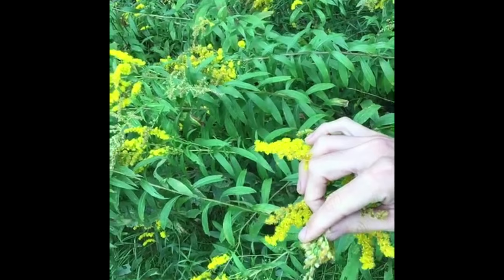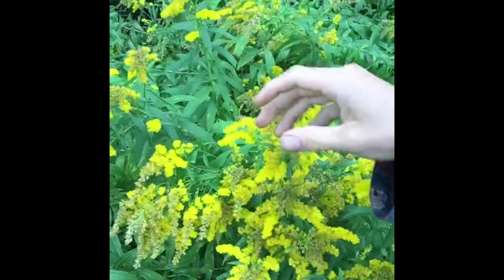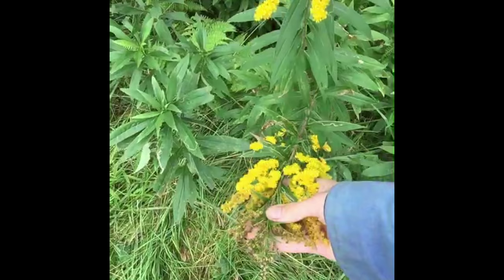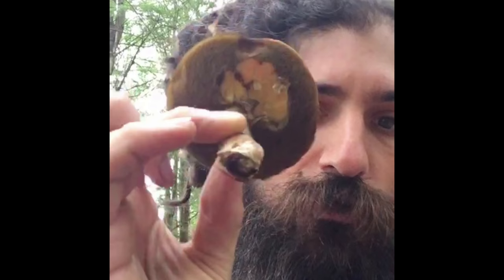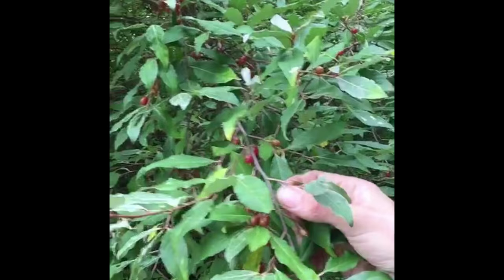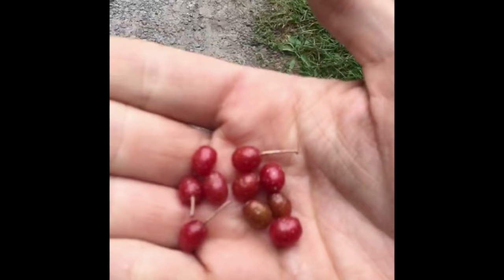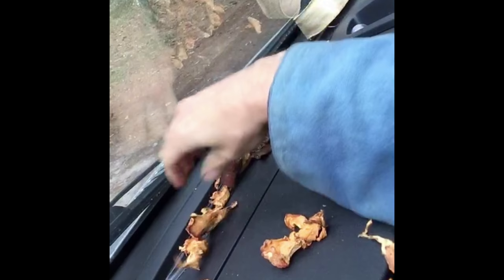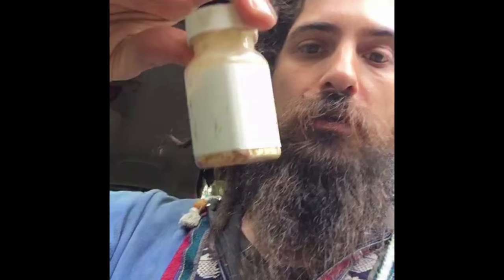Foragers Broadcast 47 - Foraging for Goldenrod, Mushrooms, Autumn Olive, and Foragemobile updates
Foragers Broadcast 47 - Foraging for Goldenrod, Suillus Mushrooms, Autumn Olive, and Foragemobile updates

Help support this mission!

And, check out lots of herbalism and foraging articles, videos, and upcoming classes

Plant love!